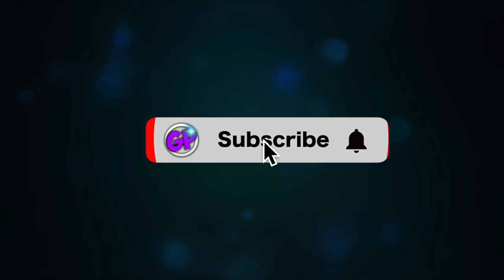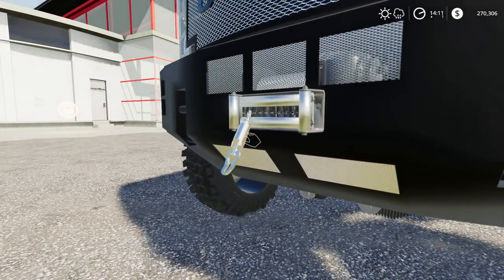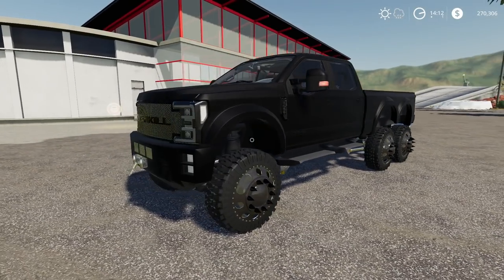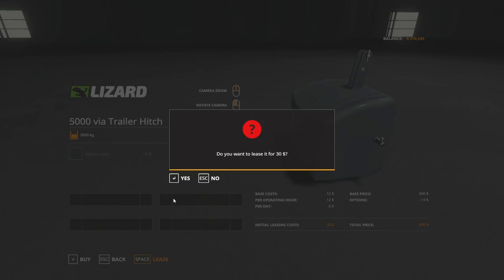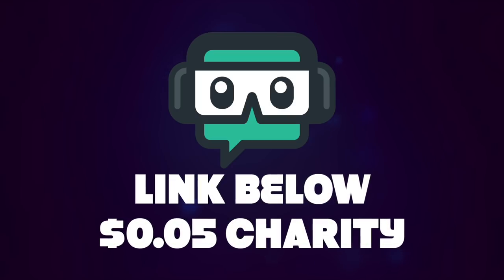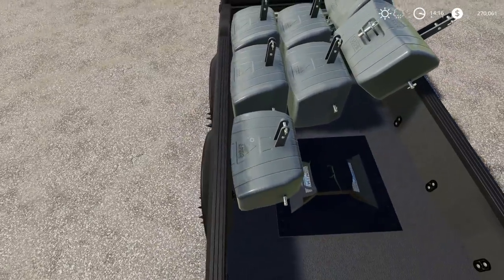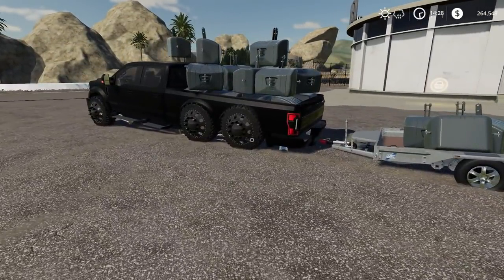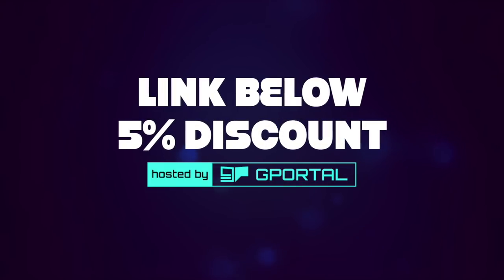FS19- OVERKILL PICKUP STRESS TEST 100,000 KG FARMING SIMULATOR 19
FS19 Overkill Truck Today We Check Some INSANE Mods, Focusing On A Pickup Truck Called The Overkill FS19 Mod Shoutout To Lambo Mods

Shoutout to Lambo, Winston And BeardShotModding For Creating This Amazing Map! (Get The Mods Using The Link Above)

Acal
Uber Driver 0618
MrAirbrick
Colby
Lloydchristmas
Daniel